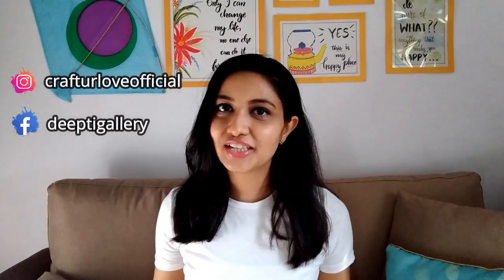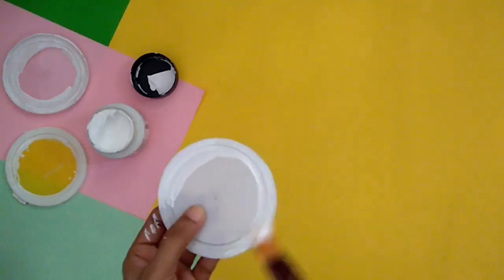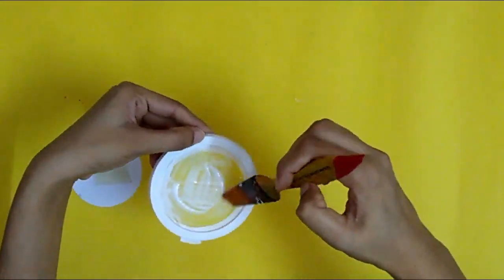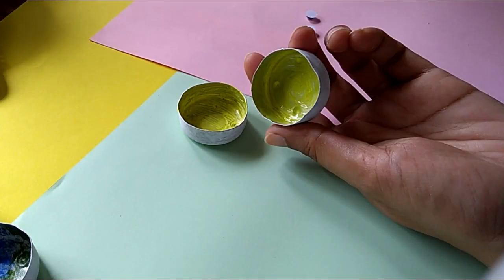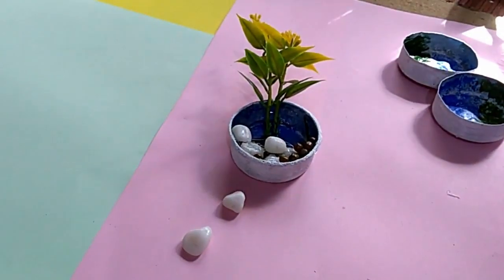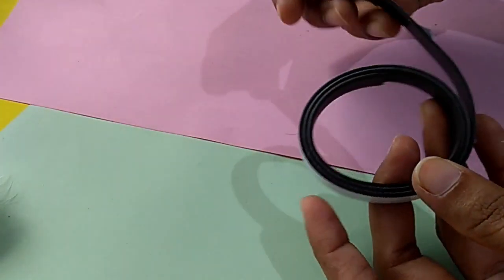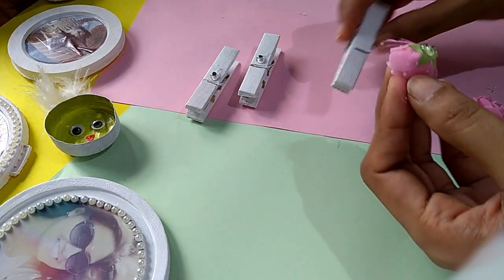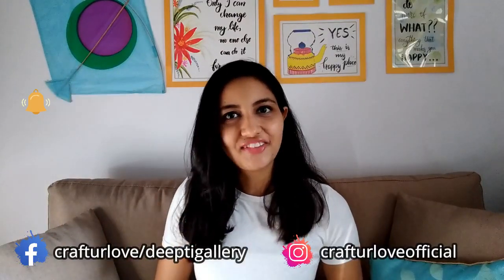DIY Fridge Magnets 🧲| Trash to Treasure - Ep 5 | Super Easy Fridge magnet DIY Ideas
Hello everyone,

We have made it to ep-5 of trash to treasure. Today we are creating fridge magnets from plastic lids and tea light candle holder.

If you like this video. then don't forget to

material list
1. White chalk paint
2. Acrylic colours
3. Flat brush
5. OHP
6. Button magnet
7. Magnetic strip
8. Wooden Clip
9. Fevicol
10. Glue gun
11. Double sided foam tape
12. Artificial flowers and leaves
13. Pebbles
14. Moong daal
15. Scissor
16. Sand paper
17. Red marker
18. Tombow brush pen

I will see you guys soon in my next video.
till then Crafturlove ❤